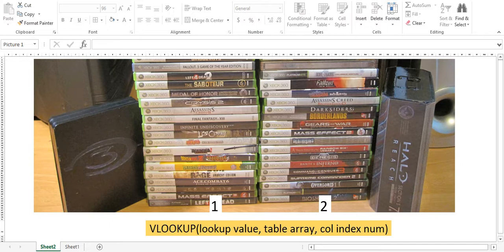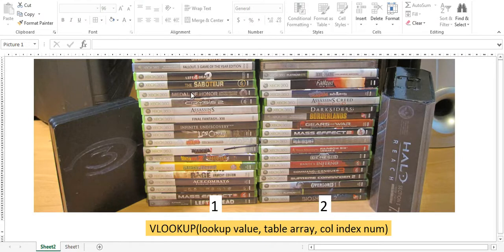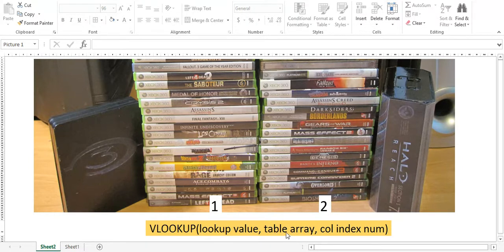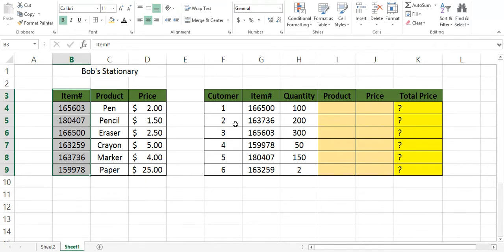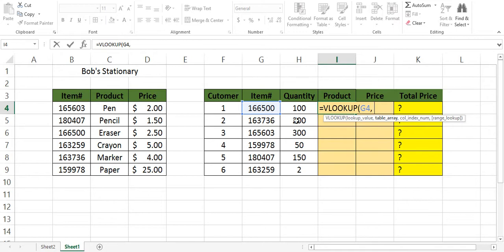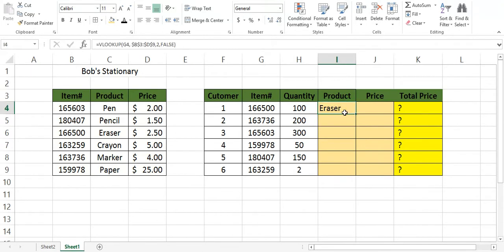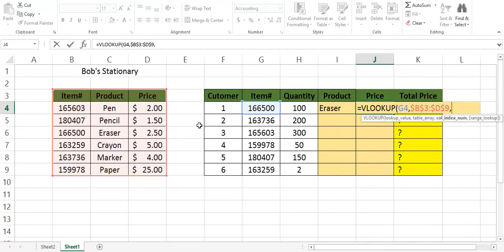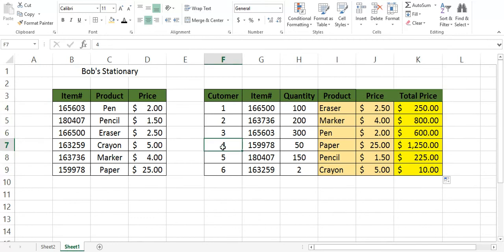How to do a Vlookup in Excel - Basic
This video explains how to perform a basic v-lookup in Microsoft Excel with a brief explanation and an example.